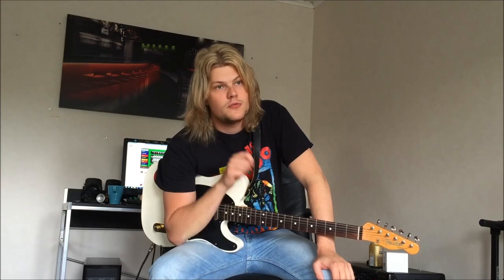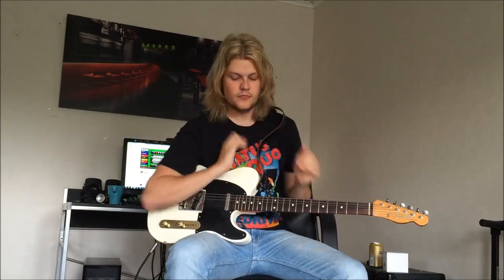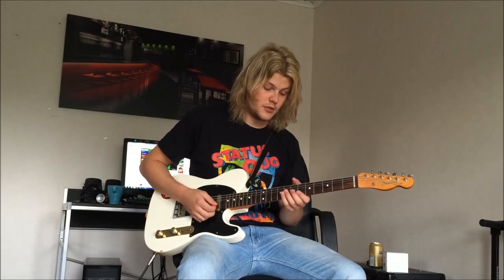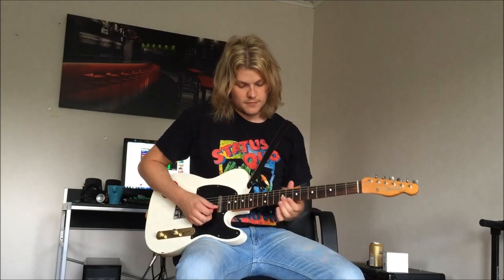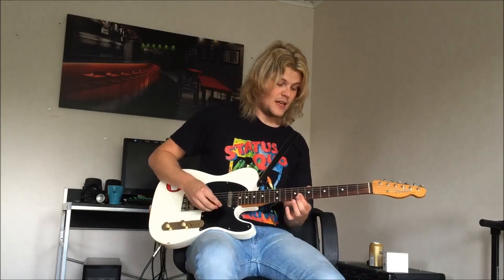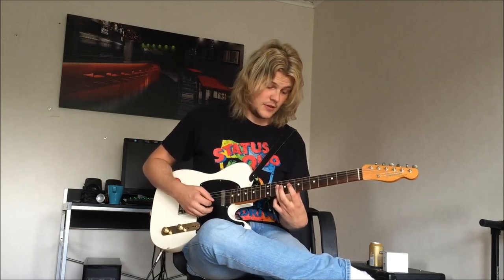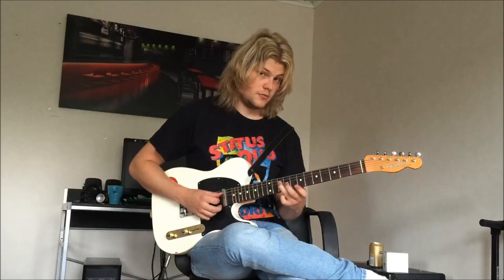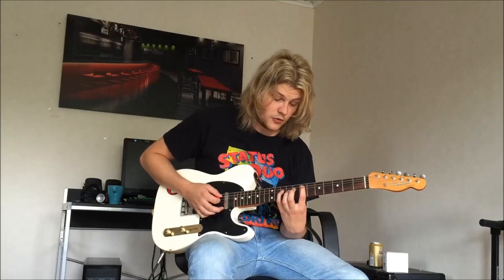Status Quo - Rockin' All Over The World (Rick Parfitt Main Solo Lesson)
So here Im doing Rick Parfitts main solo part. Enjoy cheers!!